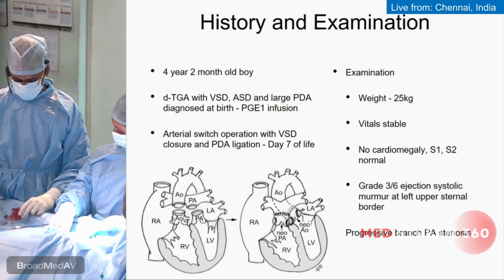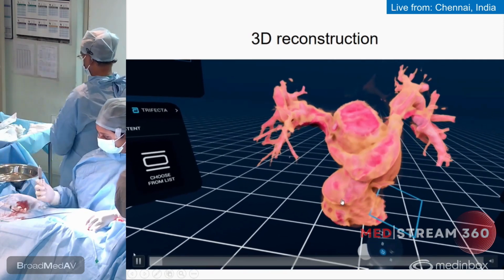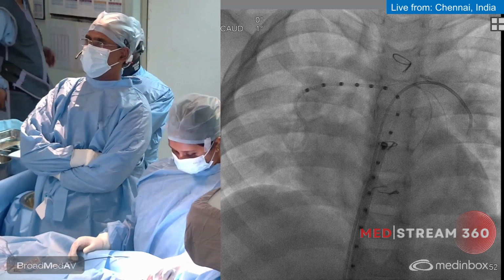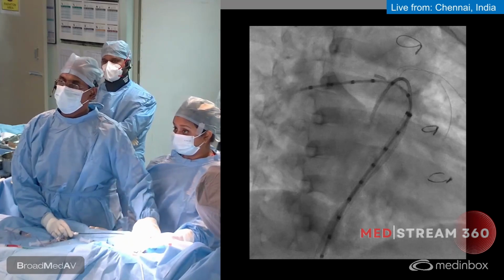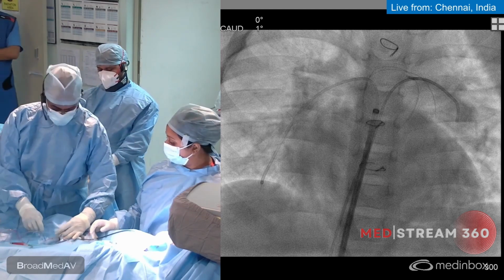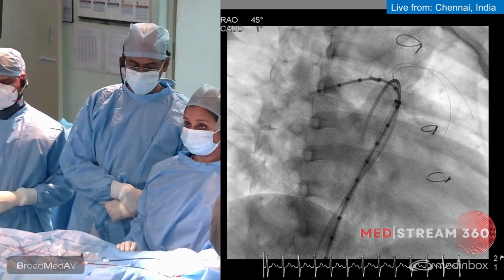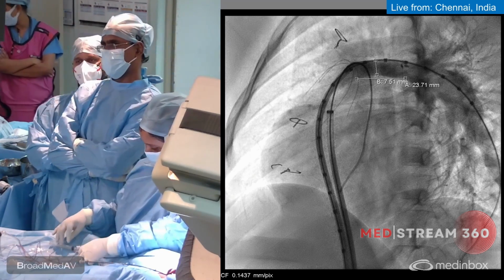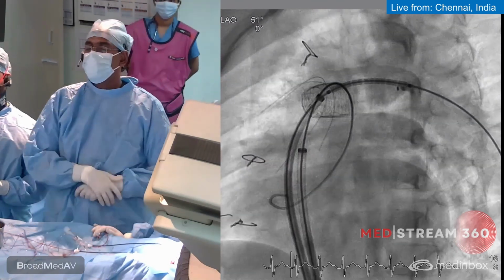Cardiac Catheterization, Assessment of RV Pressures and Stenting of Bilateral Branch PAs